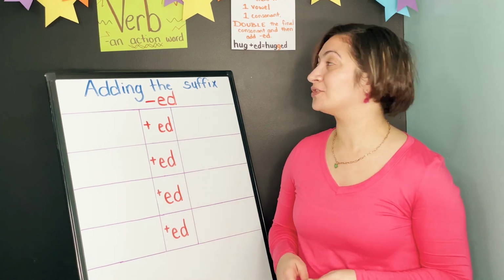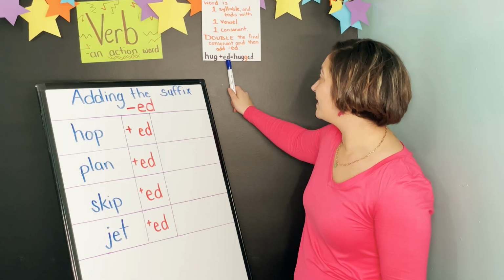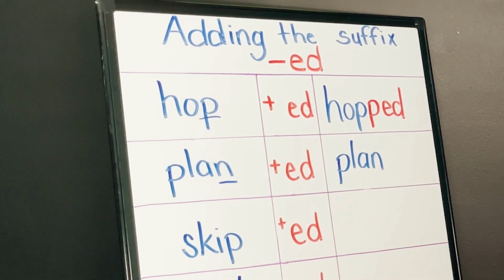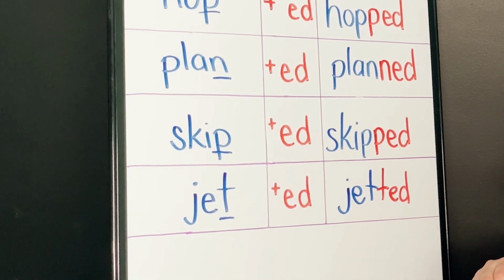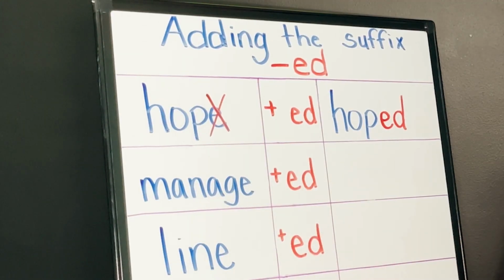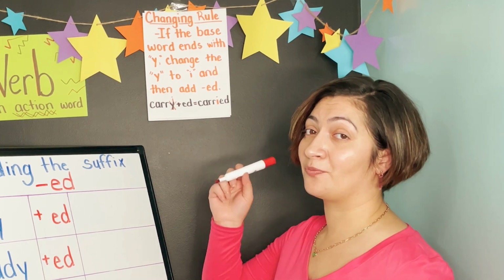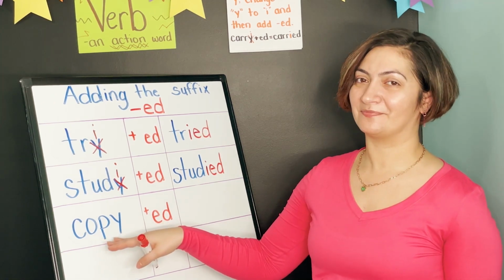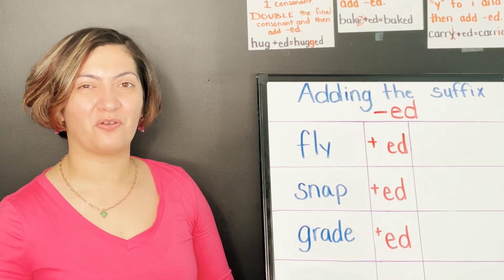Add the -ed Suffix to Words | Spelling Practice With Read, Write, ROAR!